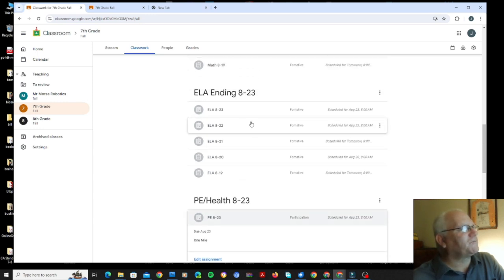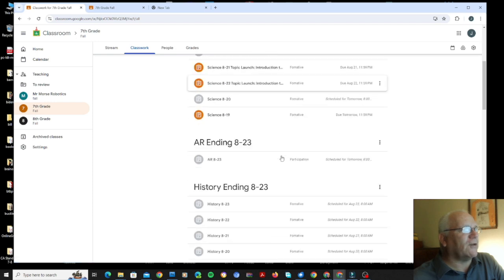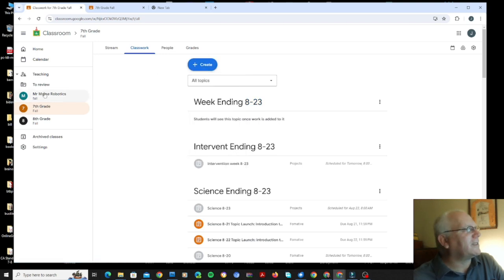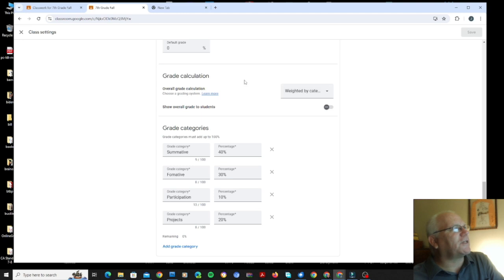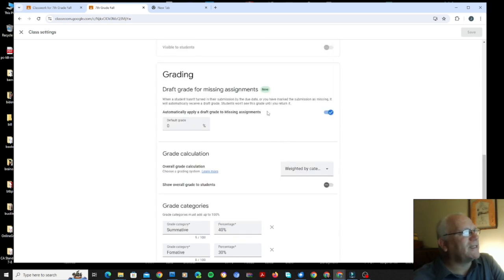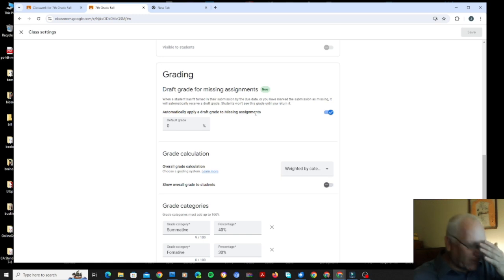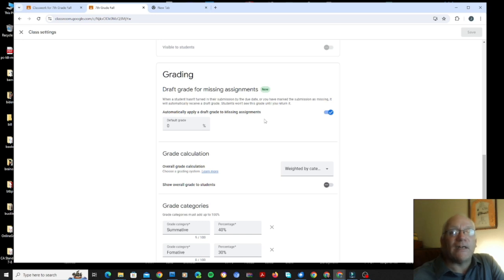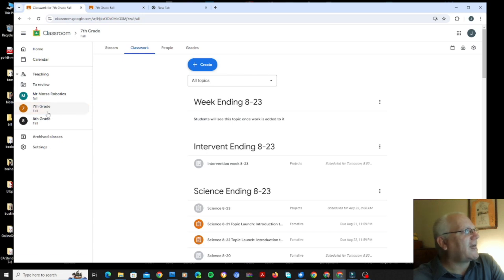Google Classroom FINALLY Fixed This Major Problem! (2024)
In this video, we explore the exciting updates in Google Classroom for 2024, where the platform has finally addressed a major issue that educators and students have faced: missing assignments and grading discrepancies. Join us as we dive into the newly implemented features that enhance tracking and management of assignments, ensuring that no student gets left behind.

We'll cover:
- The specific changes made to the grading system
- How to effectively use the new tools to monitor missing assignments
- Tips for educators to streamline their workflow and improve communication with students

Whether you're a teacher looking to optimize your classroom management or a student wanting to stay on top of your assignments, this video is packed with essential information.

LATEST RELEASES
The Release of "New Day Dawning"  Feb 10 2023.  It's out check it out in the following places.

Please post any questions or comments.

A PLACE TO GIVE BACK

Support pages. Give if you can Please.

Stores
📦 MERCH + DIGITAL STORES
💡other links coming soon
🛍️ Health Store
🎧 Music & Studio Gear

►Vlog Equipment
Camera Canon M6 Mark II

selfie stick Surui

Mic Movo
Mic

Live
hornettek